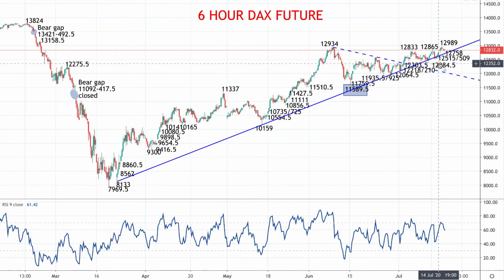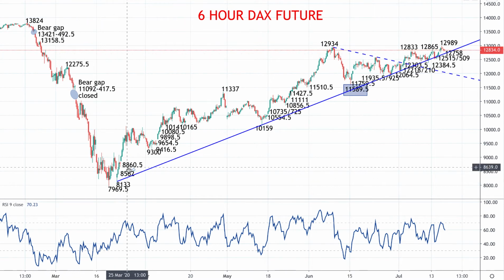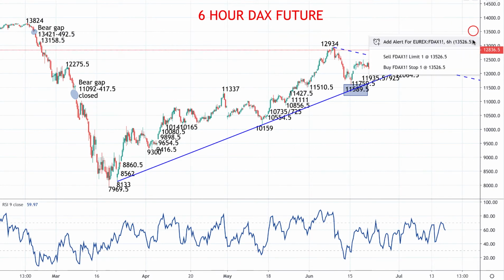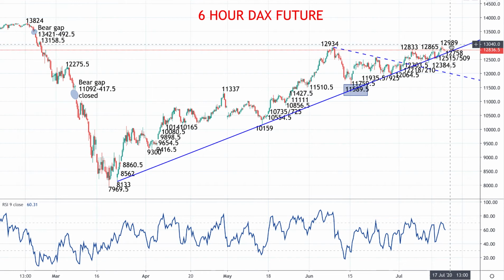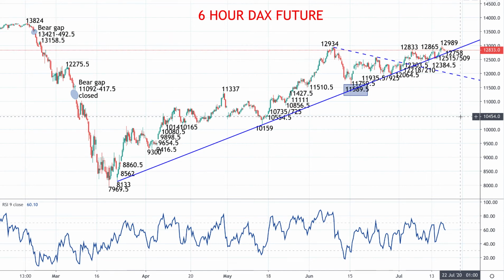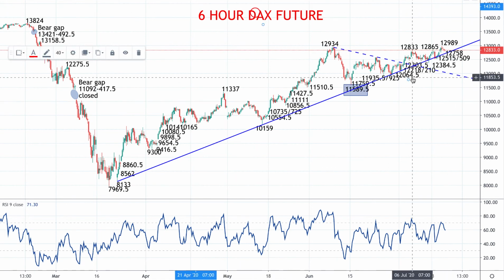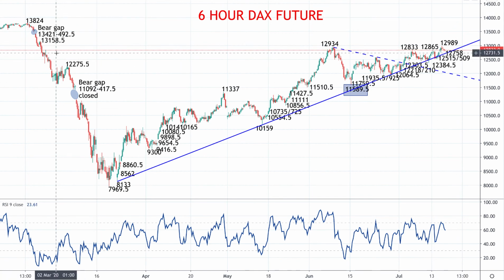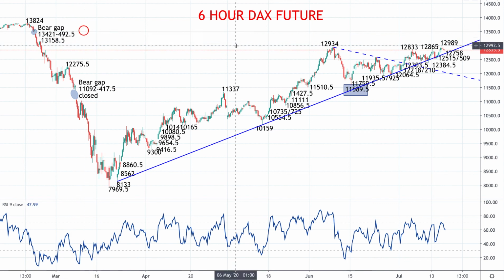Global stock indices retain and reinforce bull theme (DAX forecast)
We look at the German benchmark share average future, our DAX forecast for today and into the second half of July.